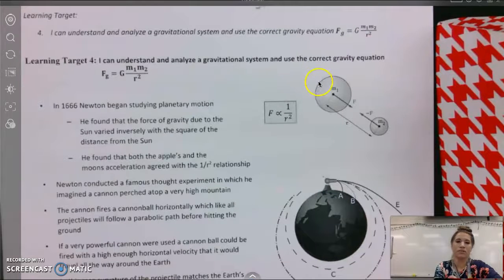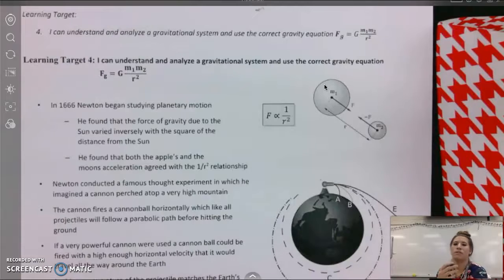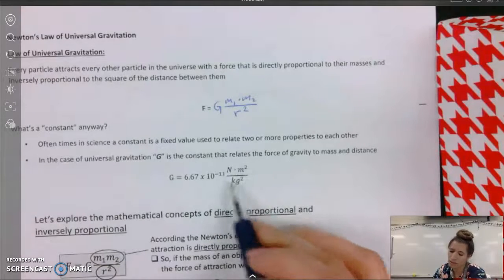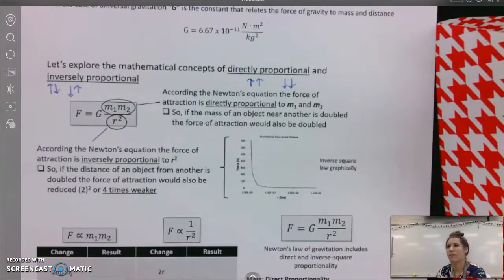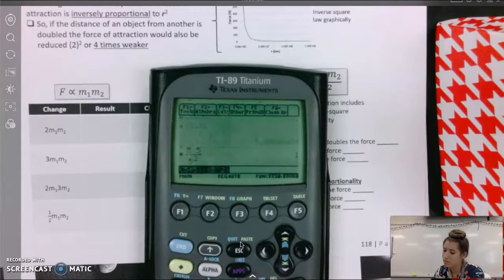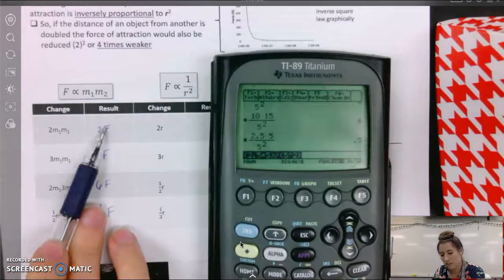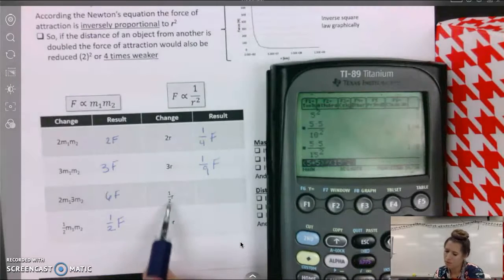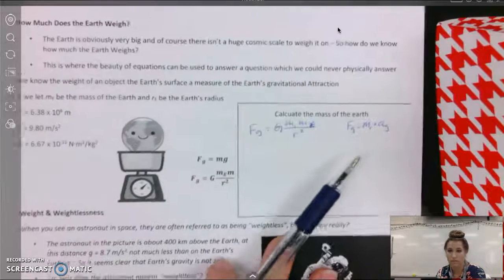Physics Unit 5: LT 4: Part 1